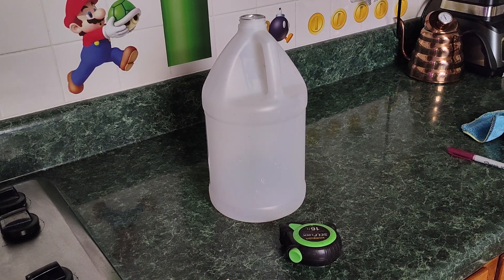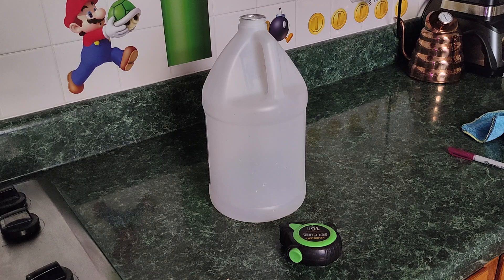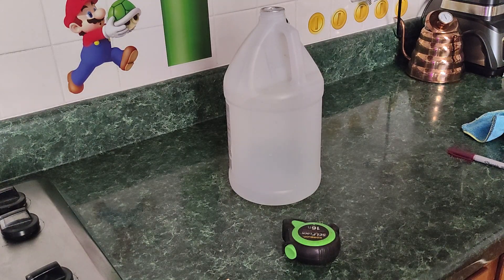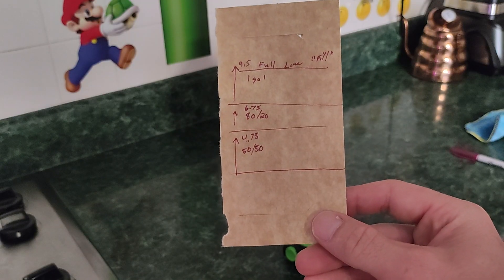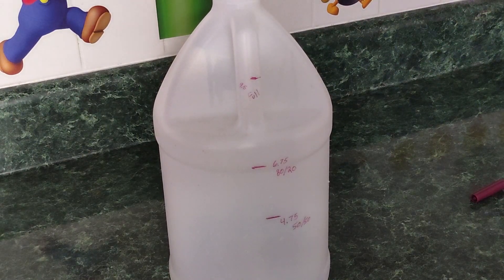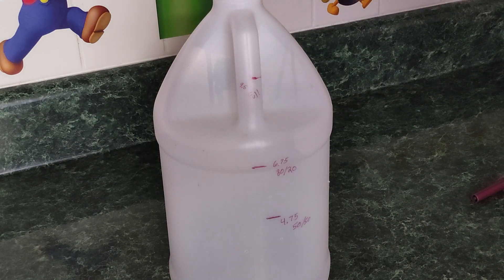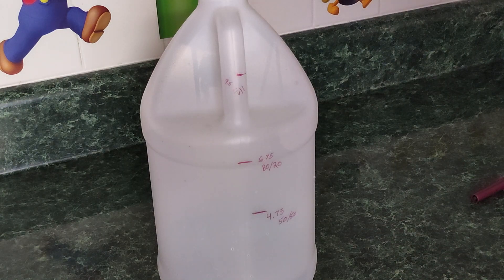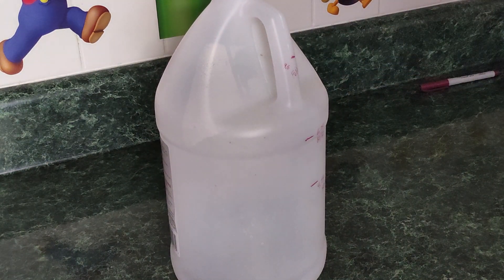easiest way to mix methanol. the washer jug method. 80/20 or 50/50 without weighing or measuring.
this method is something that I came up with a few years ago after the debate between weighing methanol by Mass or by volume. I bought a hydrometer and found the exact content needed for 80/20 and 50/50 using a washer container and 3 marks.

original test measurements were done at 68° f on a level surface.